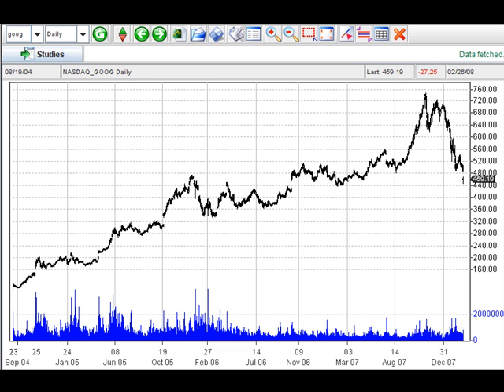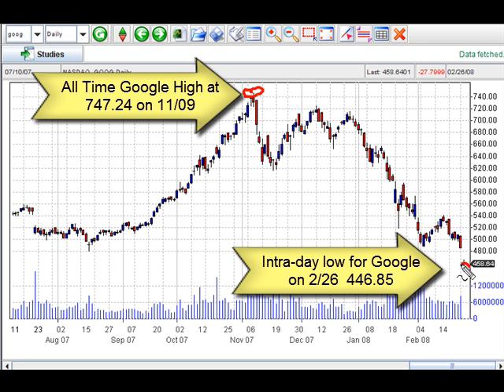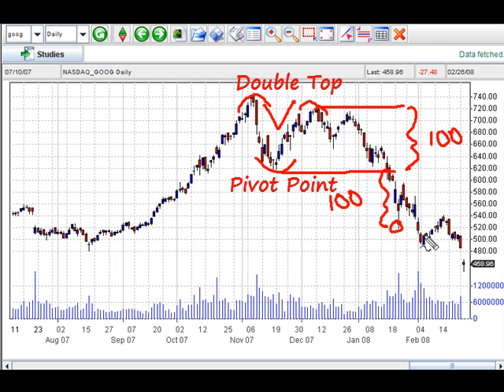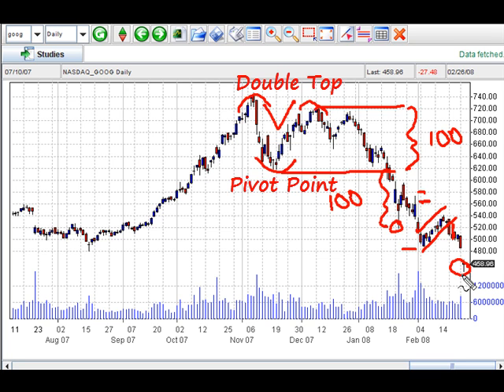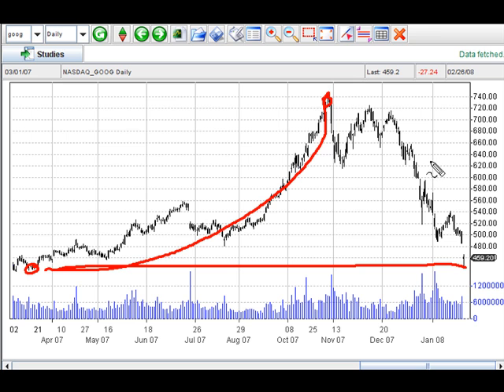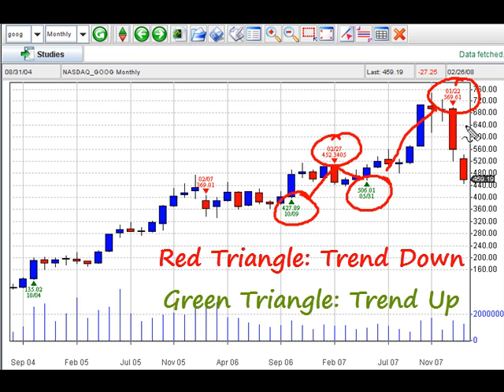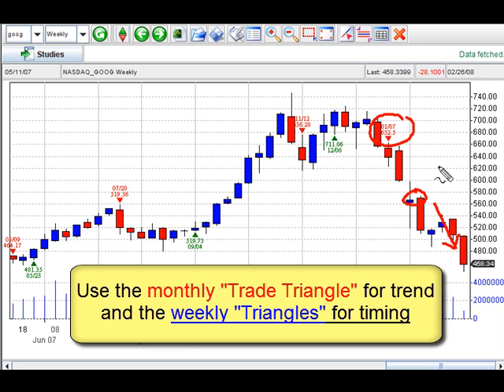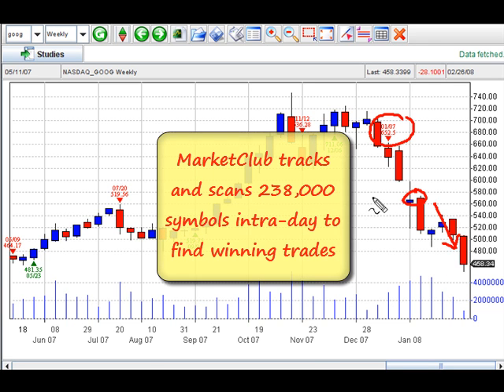New Video Training Lesson On Google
What happened? Did the world change overnight?
How did this once darling of the tech world implode and slide into one of the most dramatic meltdowns in tech history?
Is it all over for Google? Has Google experienced it's 15 minutes of fame?
Have some of the largest mutual funds in the industry thrown in the towel on Google?
Here's what we do know. Google is going to remain a force in online advertising and search.

This from AP
By MICHAEL LIEDTKE, AP Business Writer Tue Feb 26, 4:45 PM ET
SAN FRANCISCO - The U.S. economy is wheezing so badly that even Internet power Google Inc. and its once-robust stock is looking haggard.
The focus on Google's recent deterioration sharpened Tuesday as investors reacted to the latest evidence indicating fewer people in the United States are clicking on the Internet ads that generate most of the online search leader's profits.
The unsettling trend, captured in a closely followed report from Internet research firm comScore Inc., shoved Google shares to an 11-month low. The drop extended a slump that has lowered the Mountain View-based company's market value by 33 percent, or about $70 billion, during the first seven weeks of the year. The tech-laden Nasdaq composite index has declined by 12 percent during the same stretch.
Google is also going to be a great trading instrument now, and into the future.

Adam Hewison
President. INO.com.